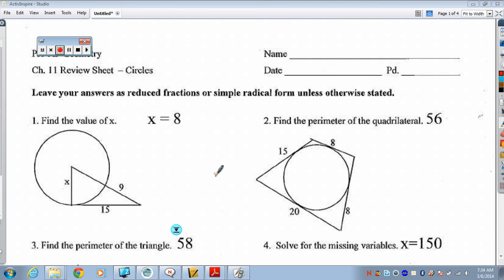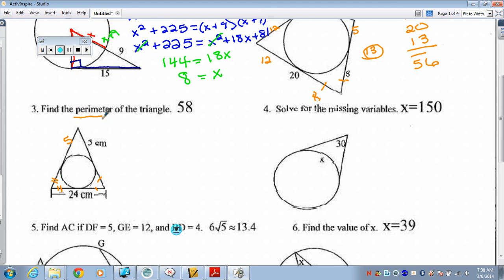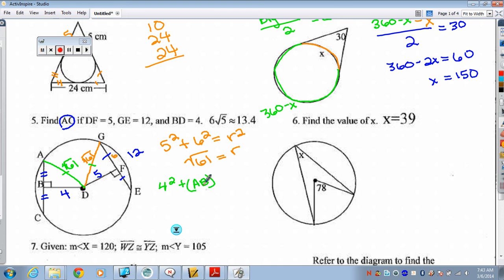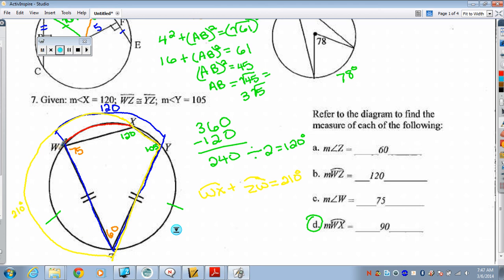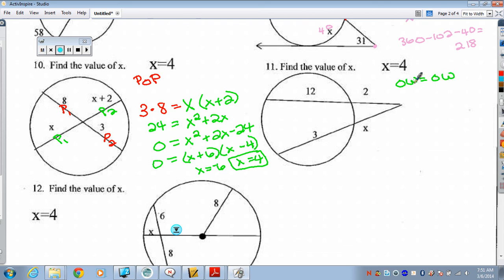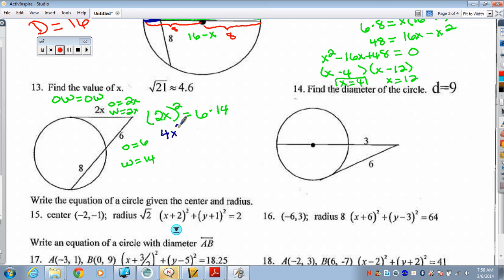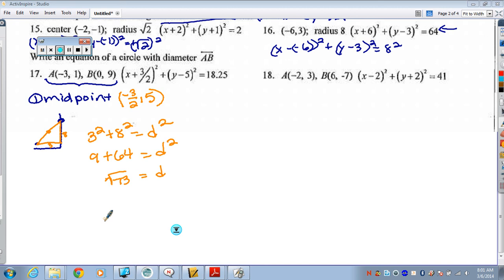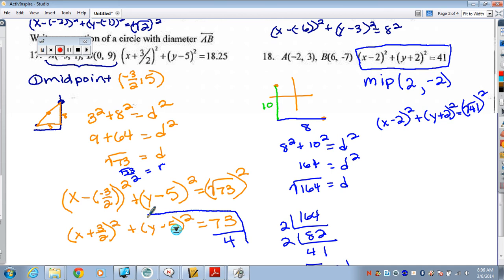Review answers for circles